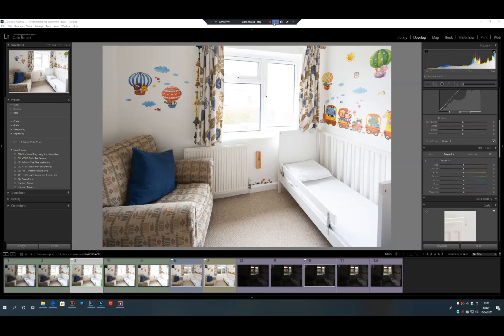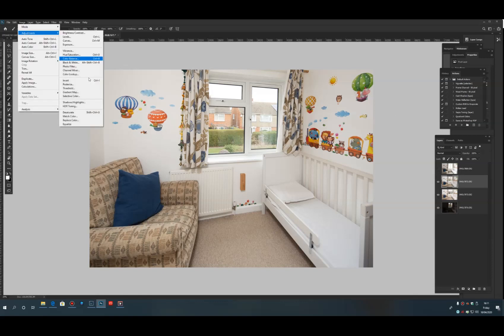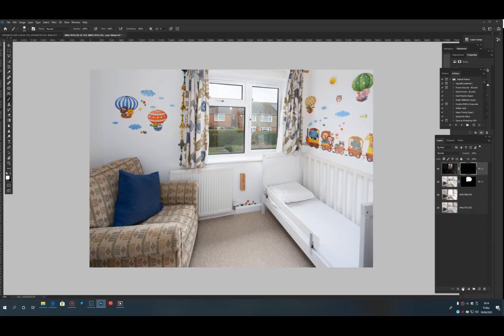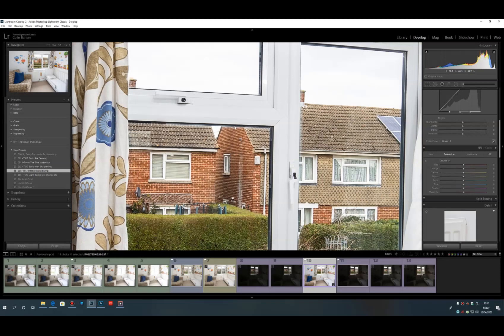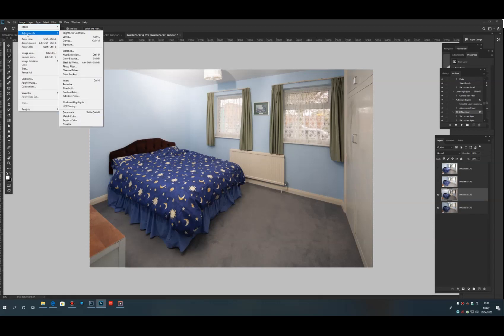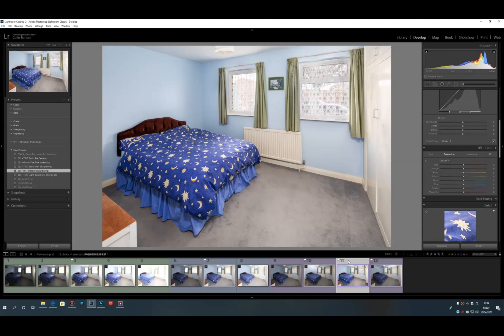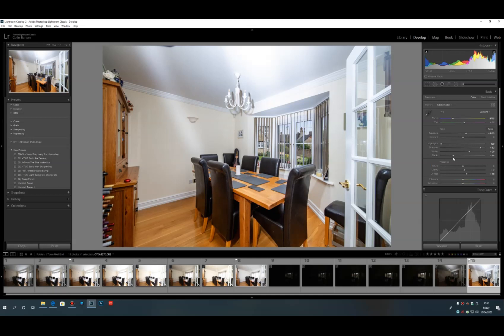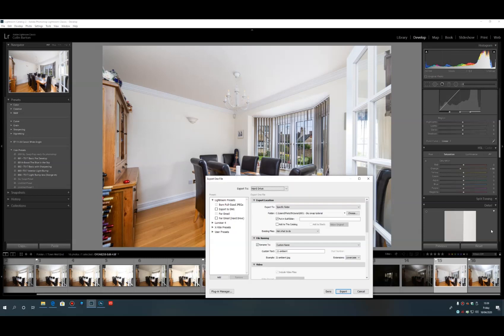How to do Window Pulls - with three examples, standard window pull, net curtains and blinds.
This estate agency photography video shows you how to edit for window pulls using material from everyday shoots and also shows you how to recover from mistakes when the camera RAW material isn't exactly on the correct settings. It details how to pull windows using the darken mode technique and by giving examples for a standard window pull, another example for net curtains and a further one for blinds covers pretty much most situations you will come across.